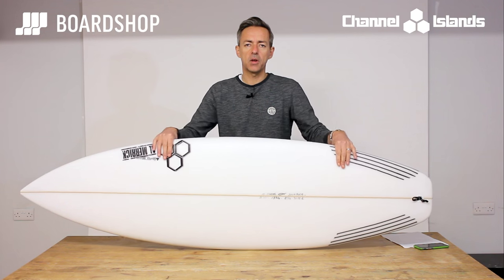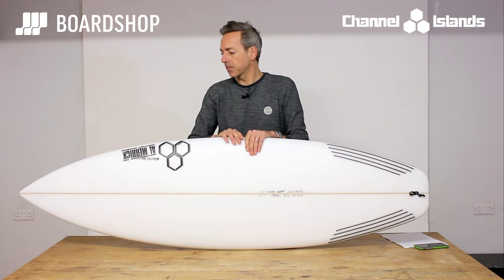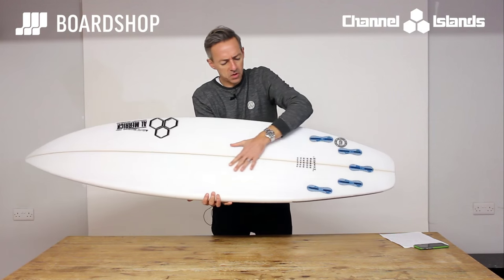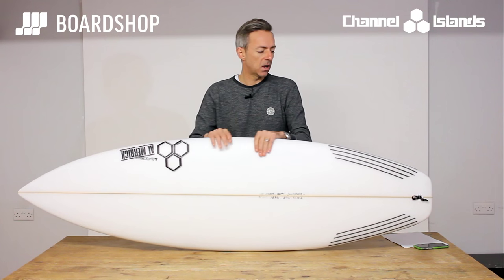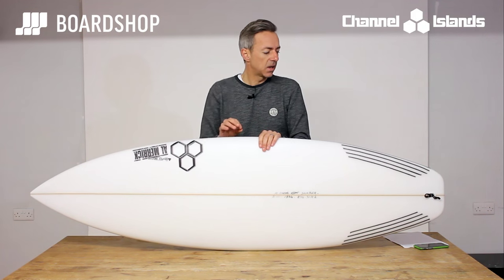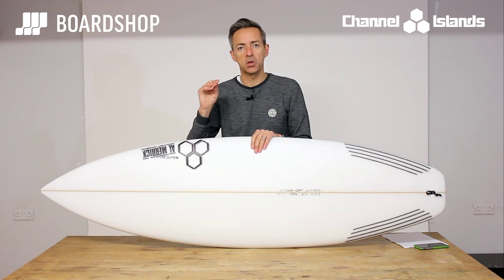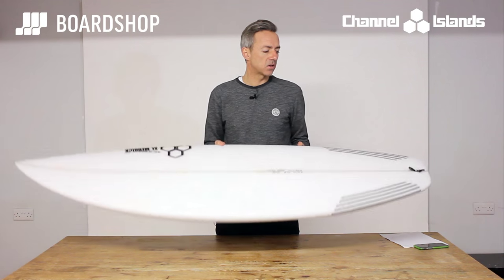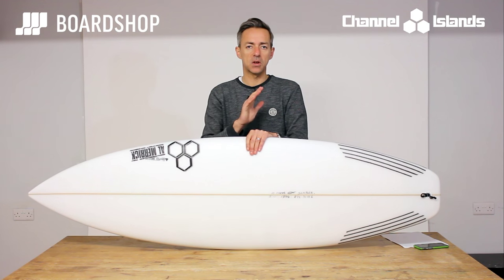Channel Islands Sampler Surfboard Review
Finally, a CI board to get excited about. Perfect for the vast majority of surfers out there, the Sampler sits between your groveller and your shortboard, just right for those less than perfect conditions. It features a flat entry and centre rocker, ample curve out the tail and a generous single concave running the whole length of the board with a slight double within the single between the fins. Surf it 2 inches shorter and thicker than your shortboard.